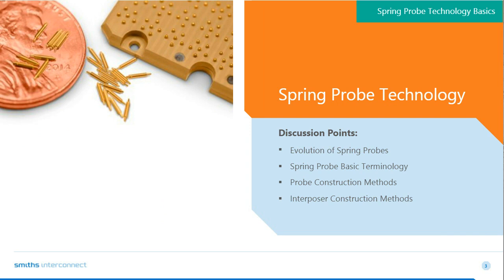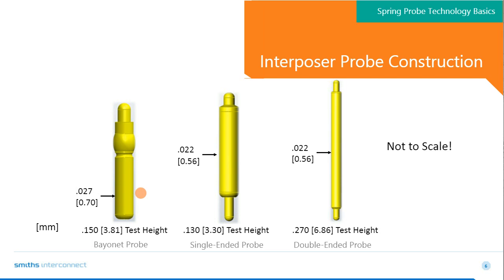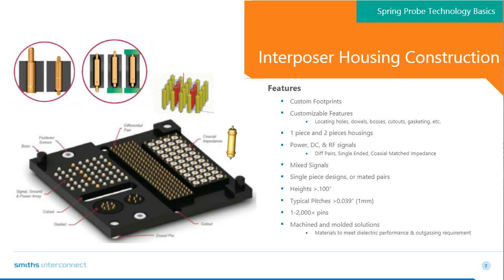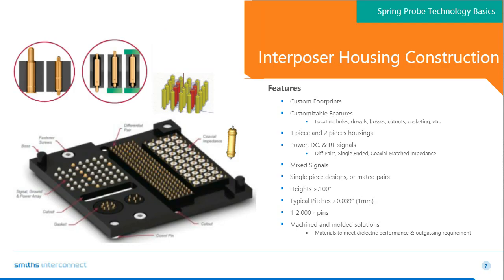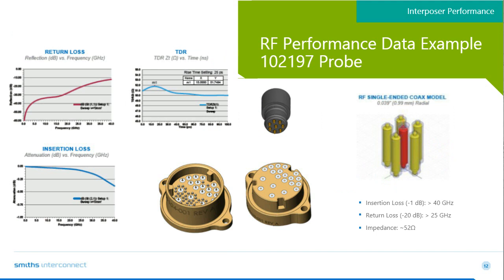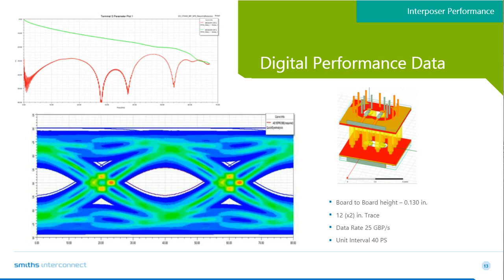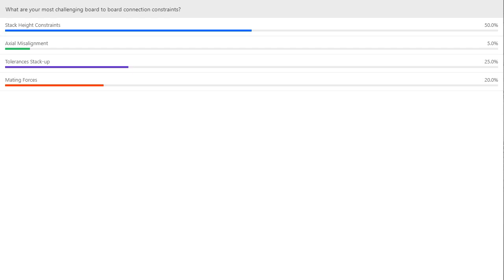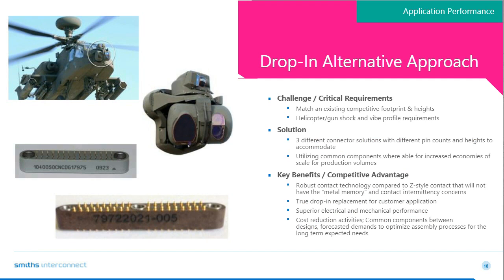Smiths Interconnect webinar High Frequency Spring Loaded Interposers for Space and Defence 11th No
Today manufacturers of equipment for applications involved in severe environments have to keep pace with the emerging technologies and system design requirements. Spring Probe Interposers are a mature technology that has been gaining popularity in Defence & Space applications over the last two decades due to their small form factor, light weight, and versatility.